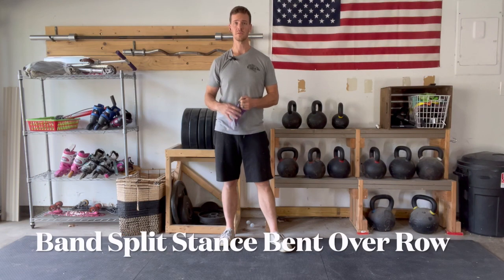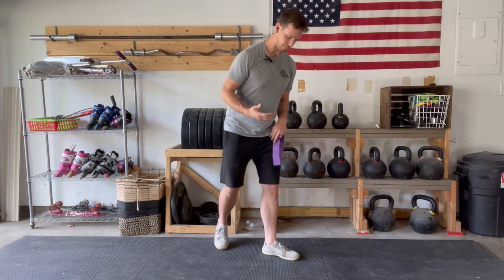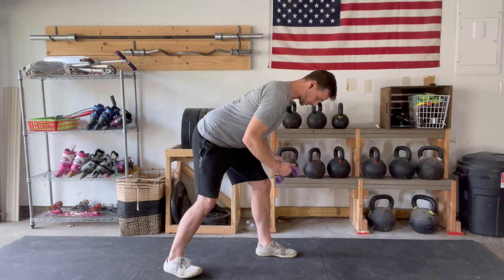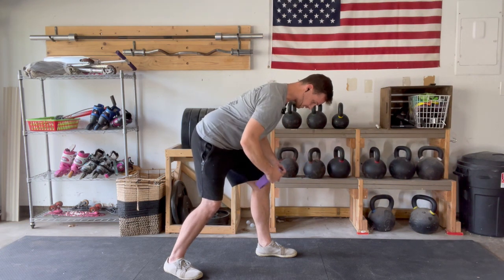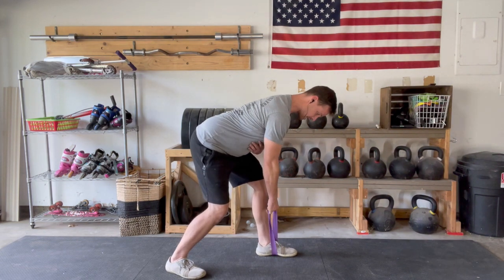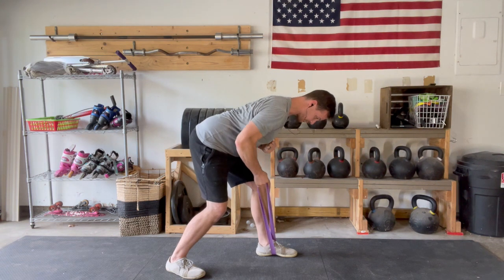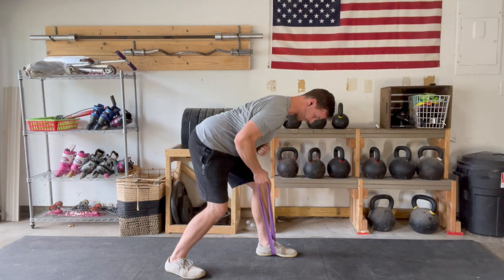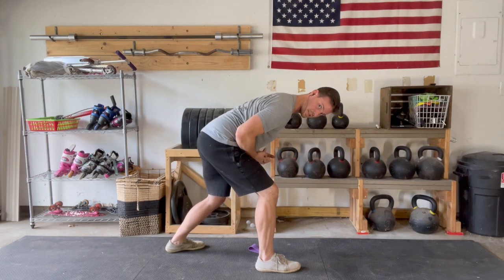Split Stance Bent Over Row with Band